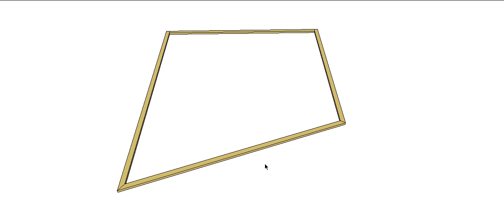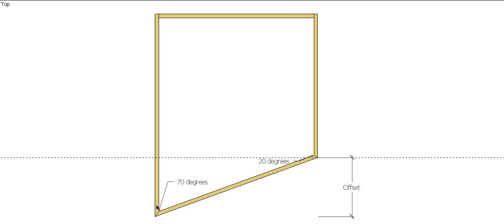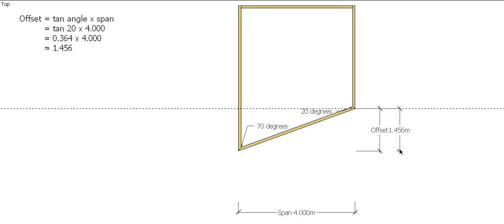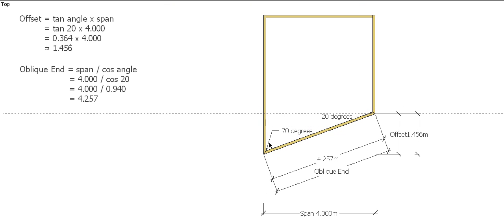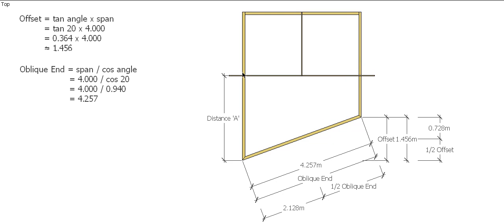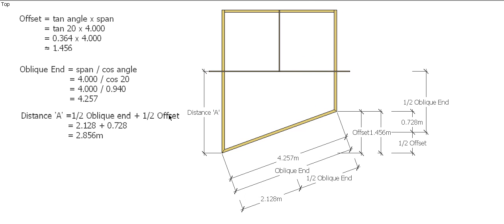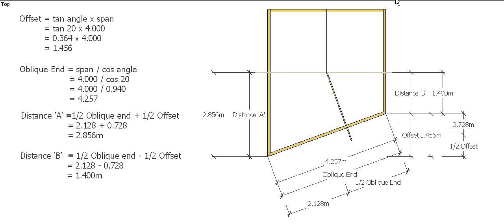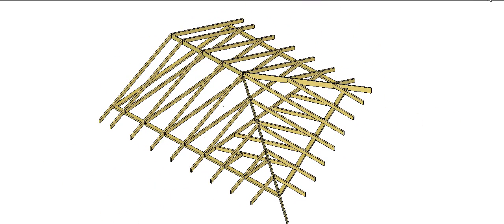Calculate Oblique hip end member positions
This video shows you how to calculate the position of the major roof members for an Oblique End Hip roof.